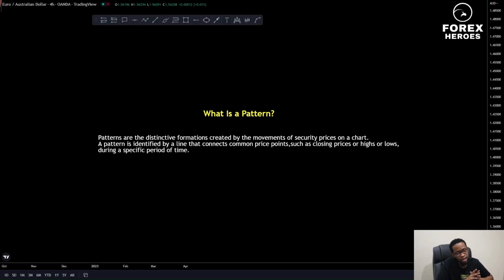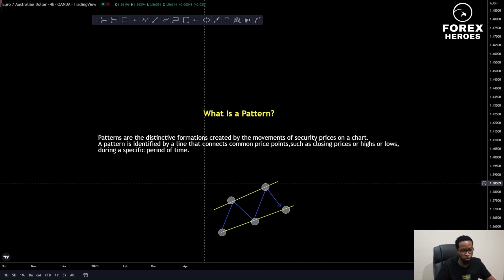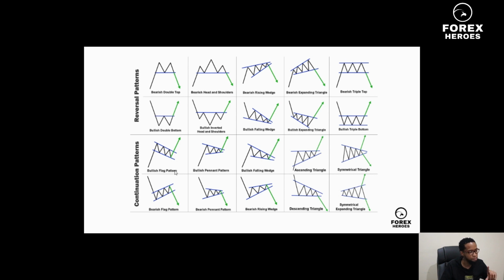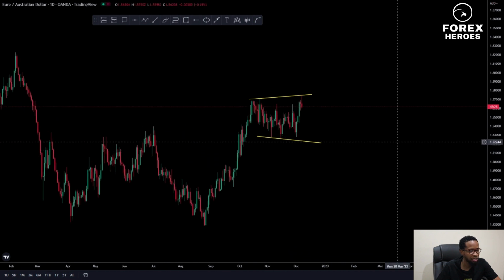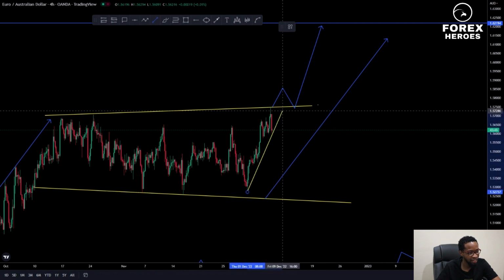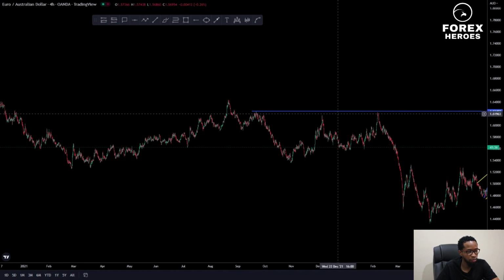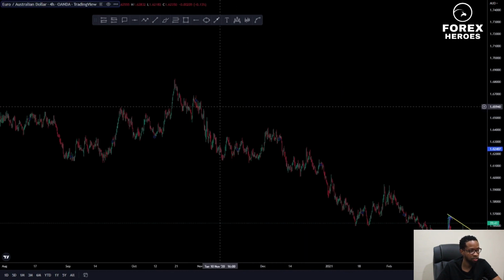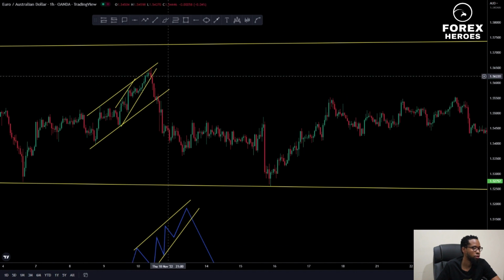TRADE LIKE A PRO - This Is How You Can Easily See Patterns When Trading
So whether you're a beginner or an experienced trader, make sure to watch this video and learn how to identify and take advantage of this trading pattern!